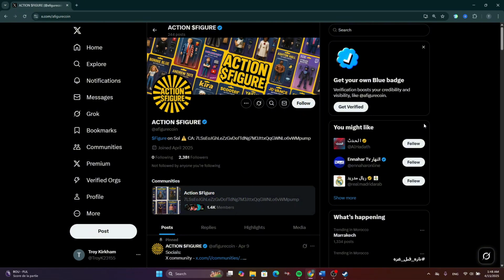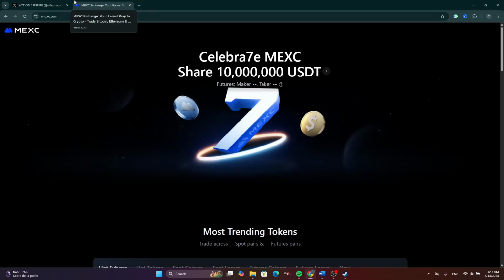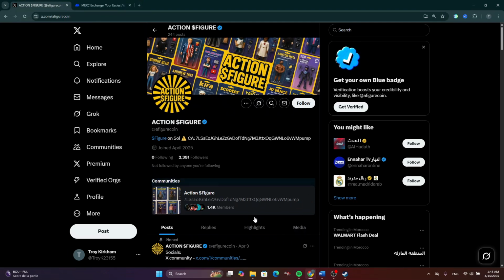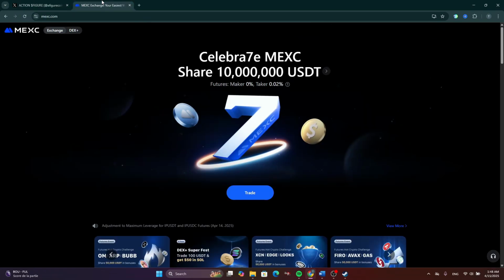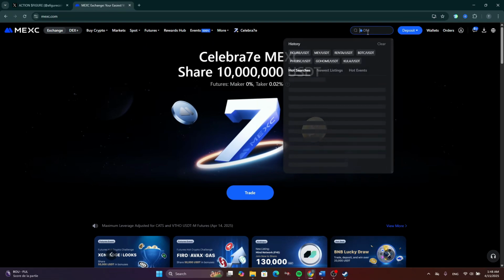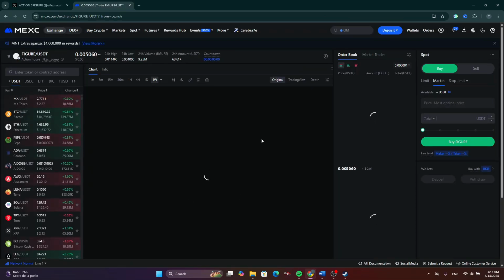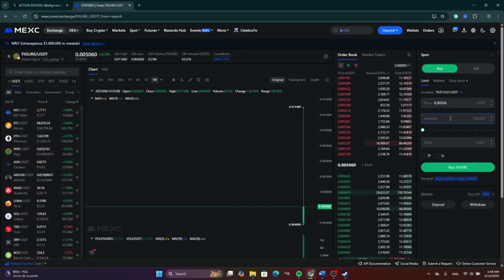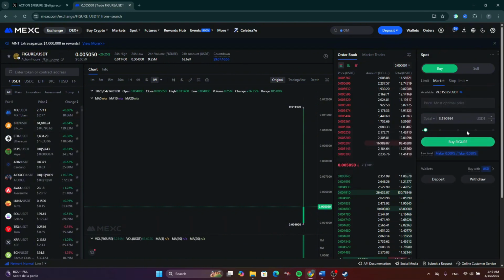How To BUY $FIGURE - ACTIONFIGURE TOKEN CRYPTO COIN IN 60 SECONDS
Learn How To BUY $FIGURE - ACTIONFIGURE TOKEN CRYPTO COIN . This video will cover everything that you need to know and help you solve your problem quickly.
Stay till the end of the video to find out How To BUY $FIGURE - ACTIONFIGURE TOKEN CRYPTO COIN.

Did you learn How To BUY $FIGURE - ACTIONFIGURE TOKEN CRYPTO COIN ?

Do you want to see another video about How To BUY $FIGURE - ACTIONFIGURE TOKEN CRYPTO COIN ?

Did you enjoy How To BUY $FIGURE - ACTIONFIGURE TOKEN CRYPTO COIN ?